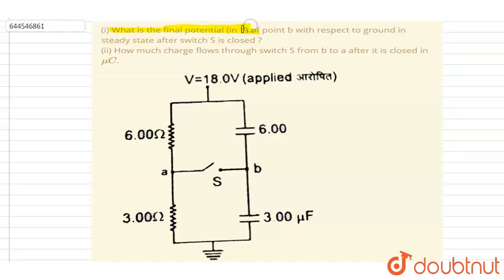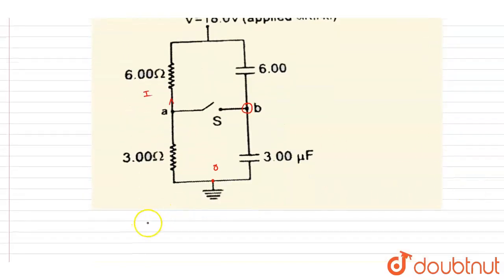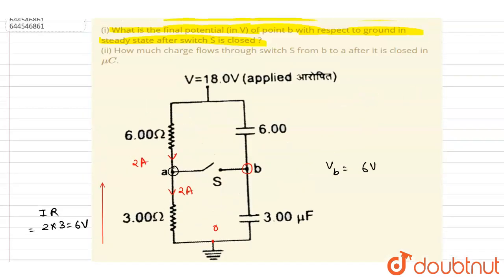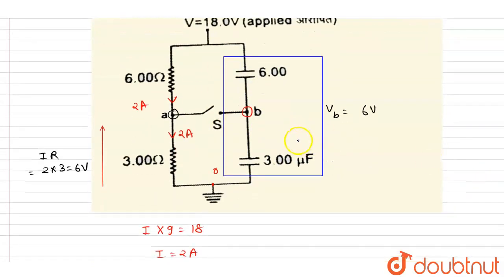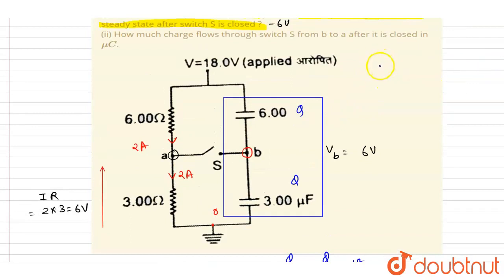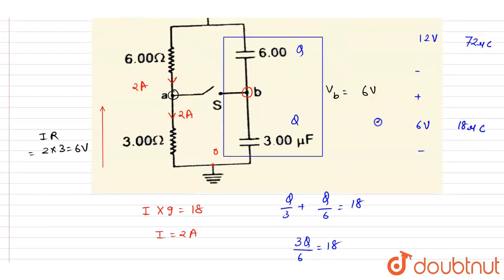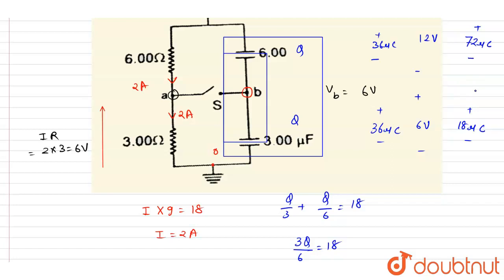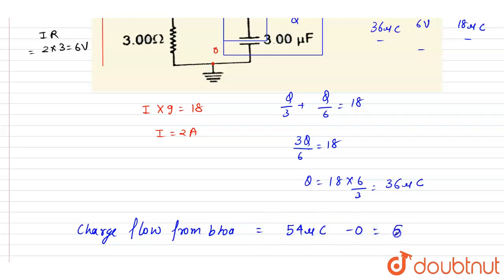(i) What is the final potential(in V)of point b with respect to ground in steady state after swi...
(i) What is the final potential(in V)of point b with respect to ground in steady state after switch S is closed ? (ii) How much charge flows through switch S from b to a after it is closed in mu C.
Class: 12
Subject: PHYSICS
Chapter: CAPACITANCE
Board:IIT JEE

👉 Have Any Query? Ask Us.